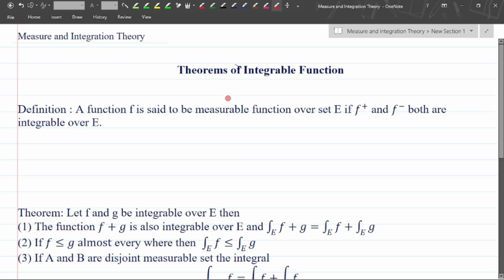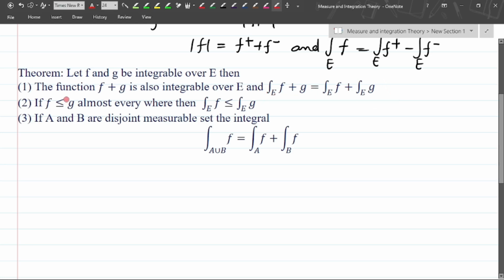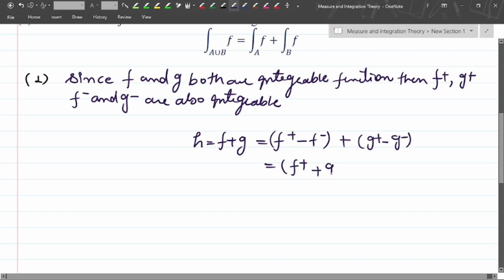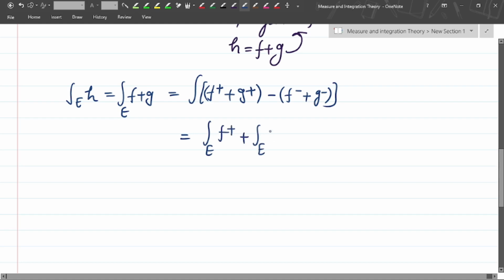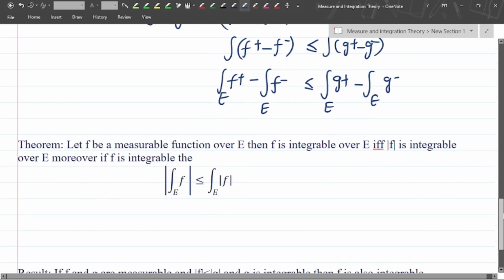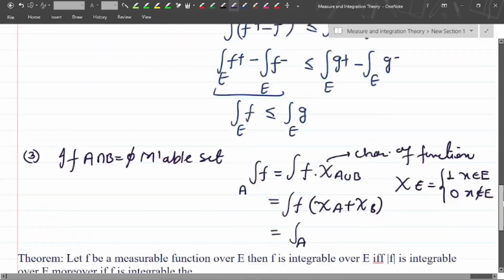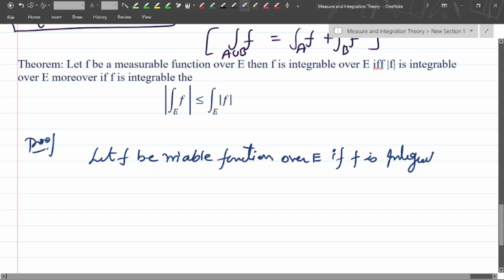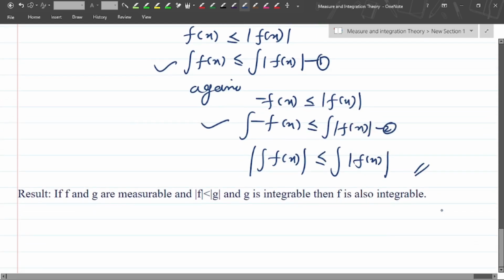Theorems on Integrable Function